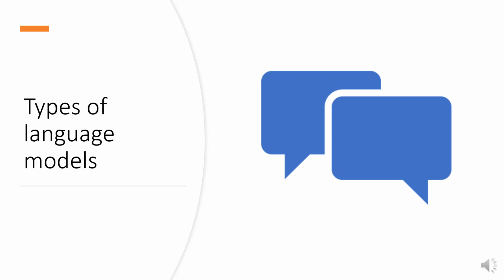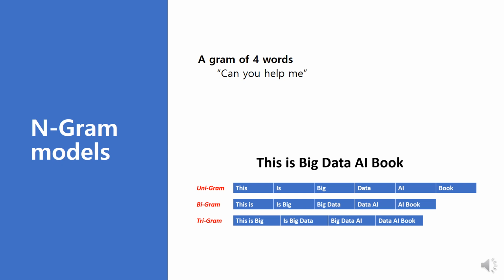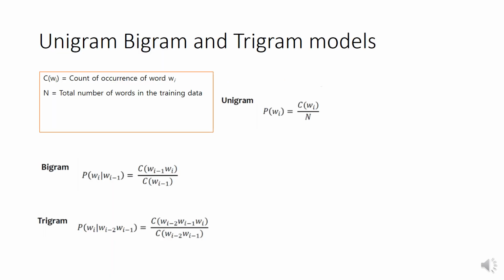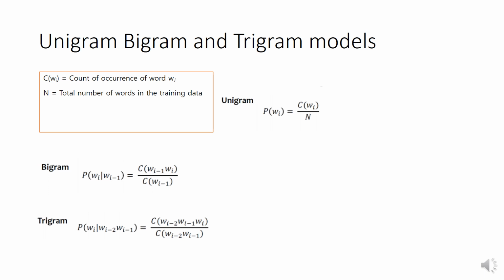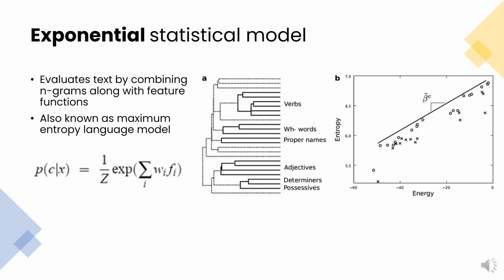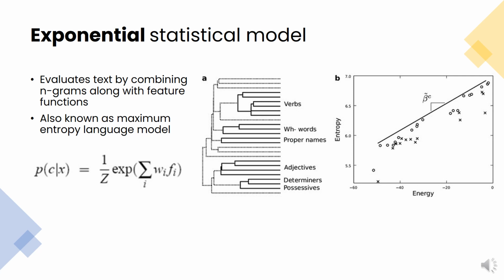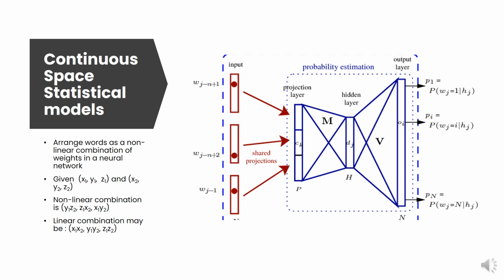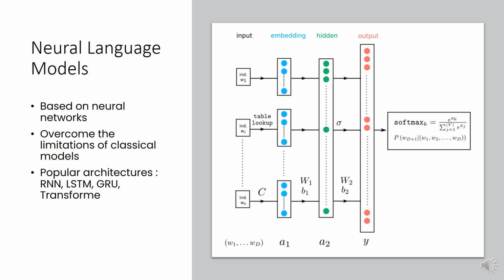2 types of language models - Natural Language Processing